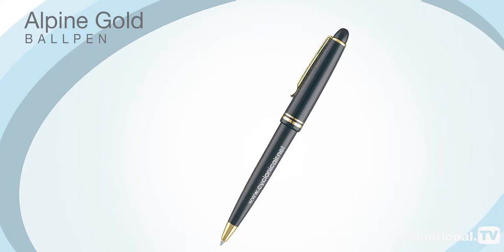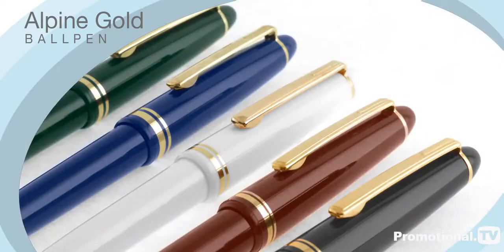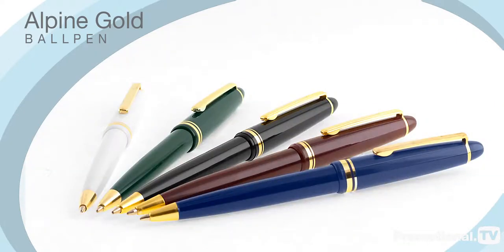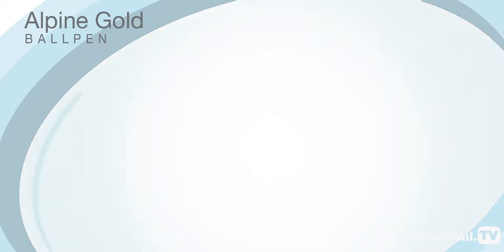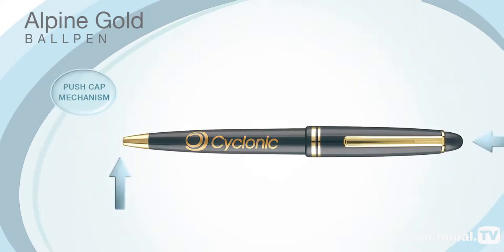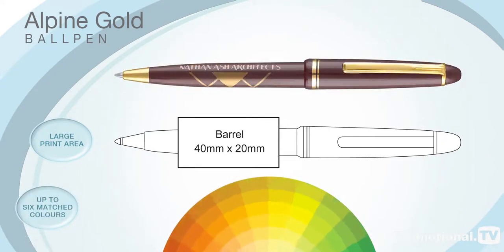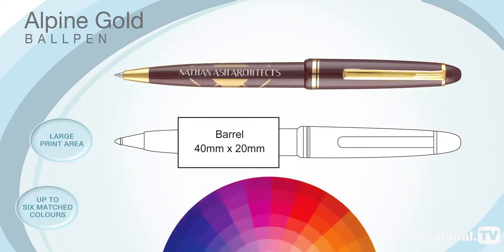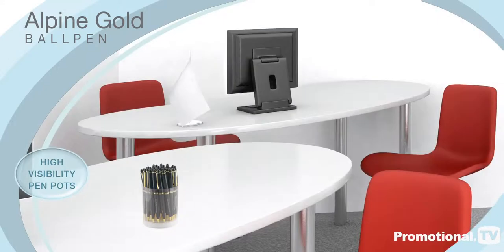Alpine Gold Ball Pens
Alpine Gold Ball Pens featuring a traditional cap-action Ball Pens with gilt trim and jumbo refill as standard.
- Available on a 3-Day Express service at no extra cost with a single colour print, max 5,000 pcs
- Cap-Action Ball Pens
- Black ink colour
- Available in black, blue, burgundy, green, white
- Samples available on request